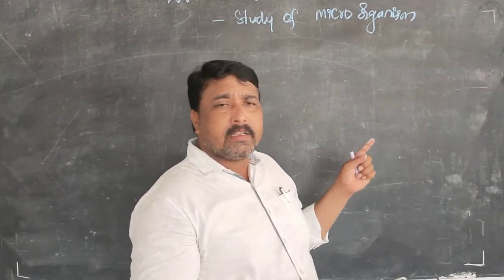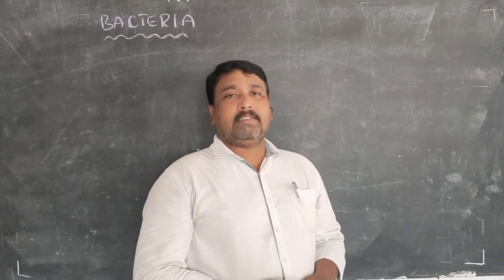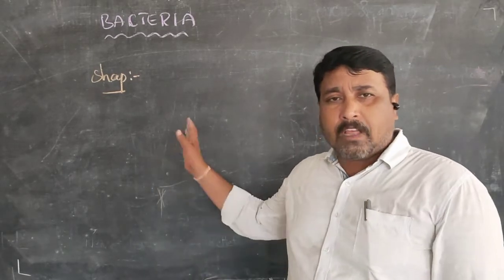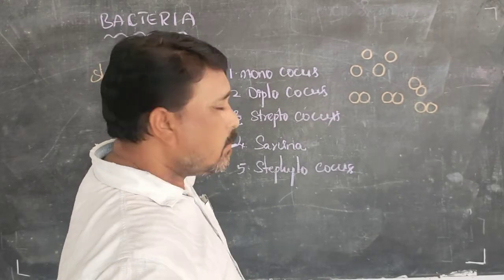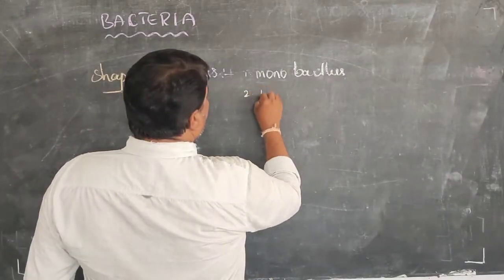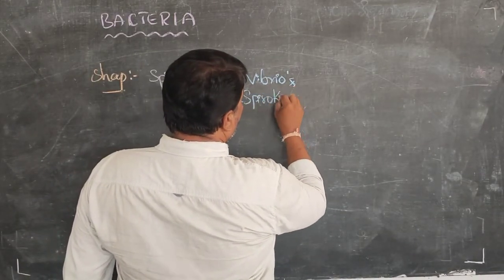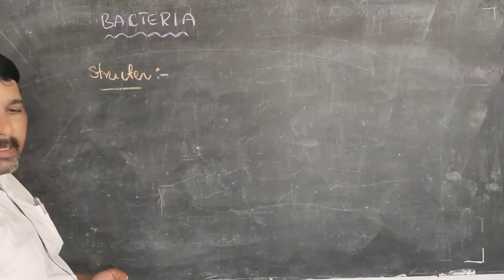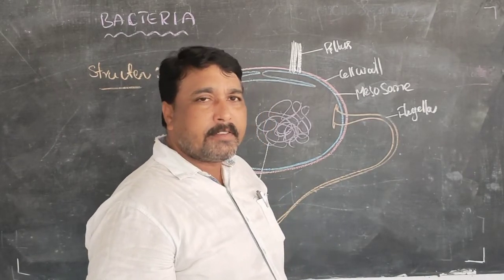BOTANY II Microbiology bacteria